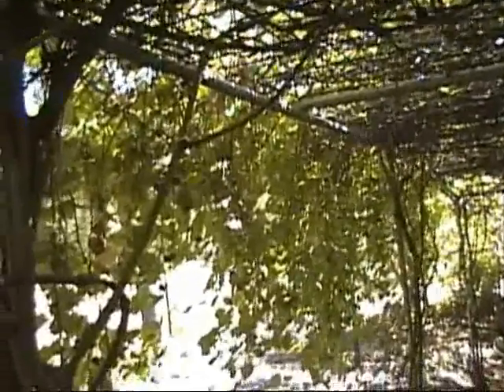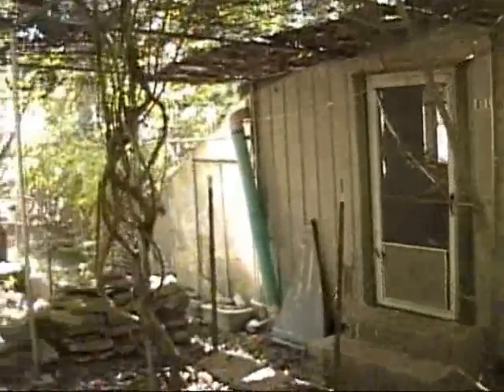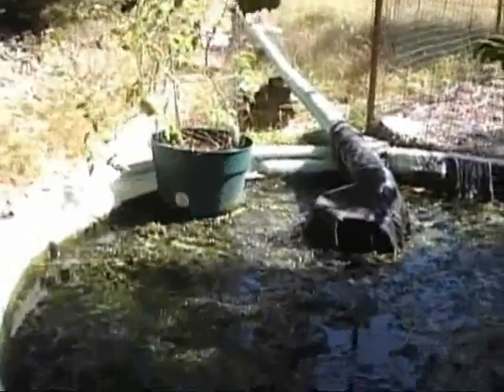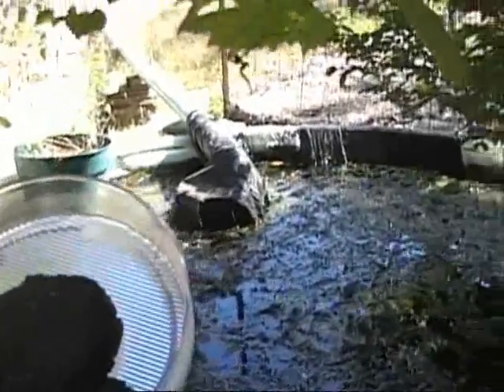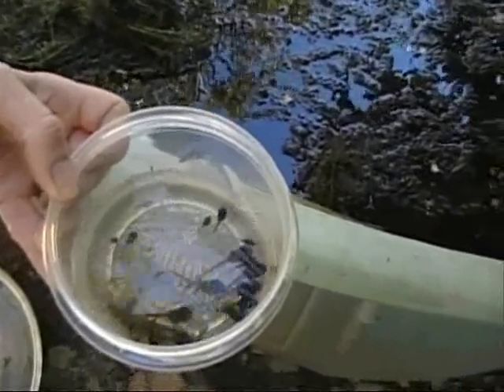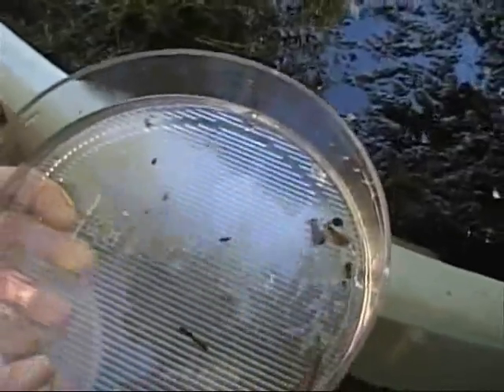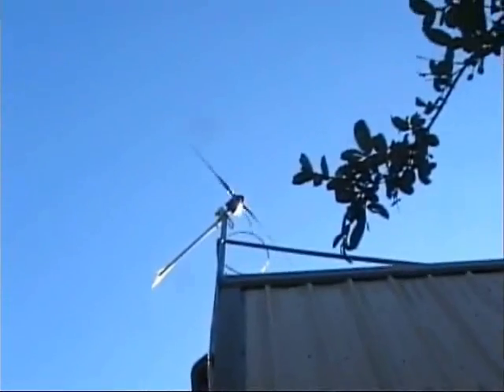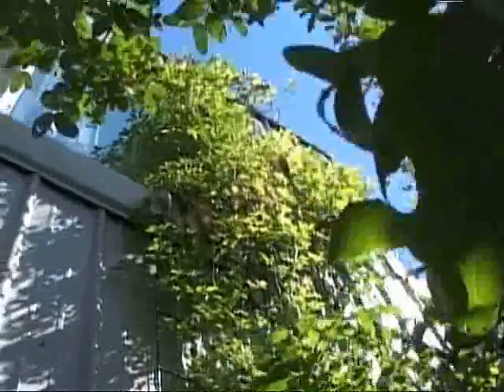SILENCE environmental house, pt 1.wmv outside to inside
The SILENCE house (Simple Internationally-Livable, Economical, Naturally-Clean Ecosystem, a.k.a. the International Self-Contained Family Housing Unit), efficiently recycles EVERYTHING needed to live comfortably, merging interdisciplinary multi-national/cultural research from ancient to current cutting-edge technologies. These concepts are adaptable to anywhere and permit (as close as currently possible) the construction of zero impact suburban dwellings. This economical housing system (cheap to build and maintain) eliminates the dependence on a municipal grid (e.g. gas, water, electric, septic/sewer, trash, commercial produce and burdensome mortgages) providing clean energy and fresh recyclable water (we've used the same water fro twelve years... no wells). The uniquely constructed central foundation of the housing unit (an Ambient Environmental Regulator, a.k.a. a chimley) naturally maintains a constant, comfortable temperature (clothes optional), while also permitting the house to "float over" earthquakes and resist potentially devastating winds, to name but a few of its many time proven technological concepts available -- all freely given -- the goal being "nothing going in or out". We're getting very close!
 This is an "option" to today's housing crisis... a paradigm of sorts, where the house now serves and takes care of you and all your basic needs, for FREE, by harnessing "nature's all-stars" to facilitate a synergistic collaboration with your personally crafted ecosystem!!!
 Worldwide, those searching for a saner environment and humanitarian approaches, who have either experienced SILENCE personally or watched this video are spellbound, wanting it with a passion -- especially mothers! This is a functional house that symbolizes an immediate hope for the future and is free for all: a lifelong, hands-on, interdisciplinary,multicultural, educational learning experience, laboratory classroom, where all, worldwide,  share their combined reality based intelligence and wisdom to adapt to present  and future demands.  The constant learner!
If you would like to know more about the somewhat amusing (?) evolution of the creator of "SILENCE" view video #8 and still further about ALL things contained herein